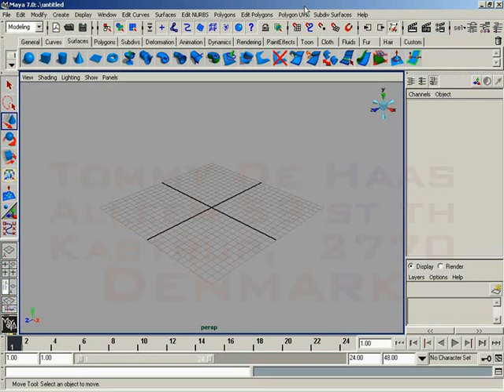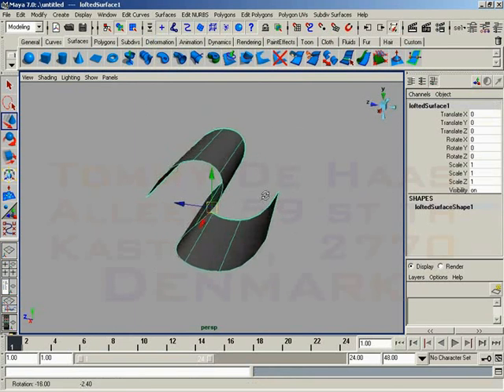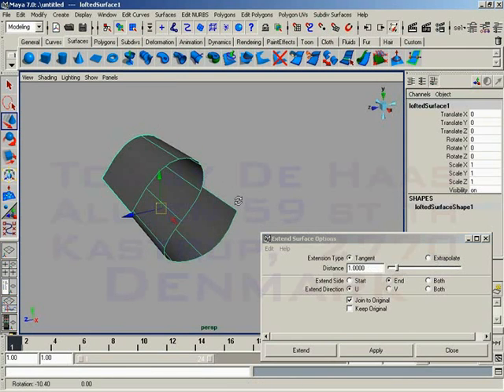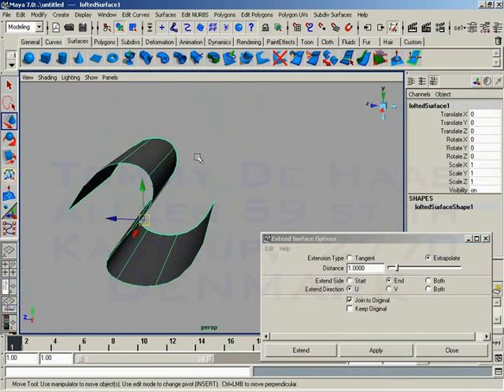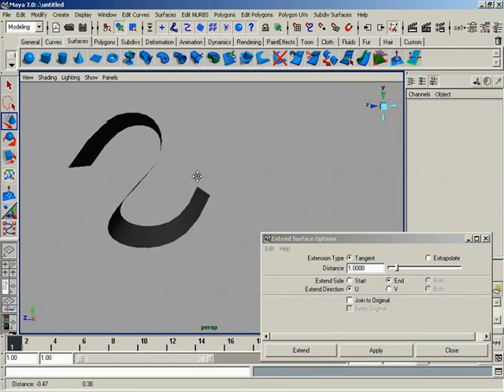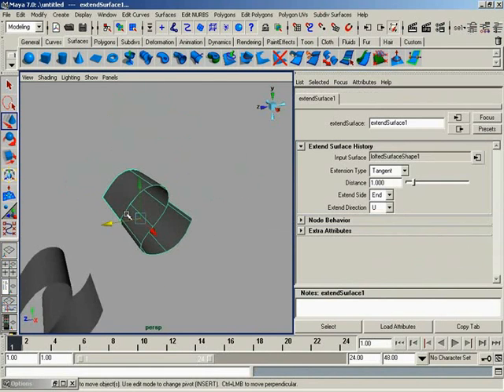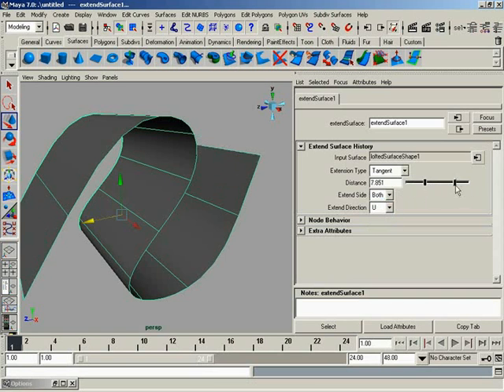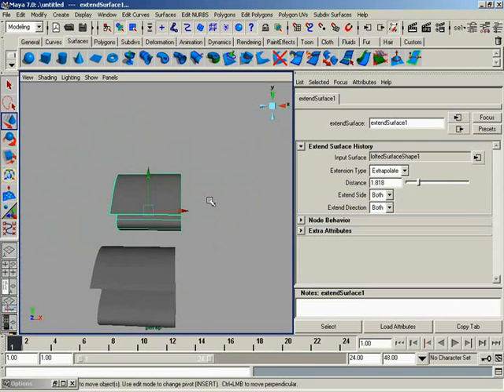NURBS Extend Surfaces